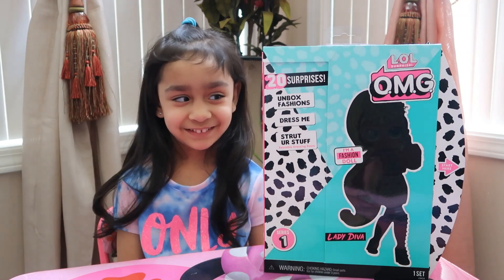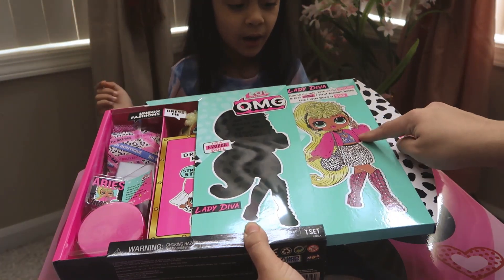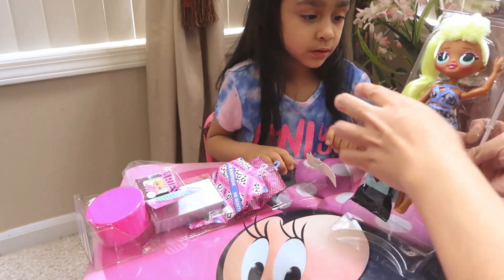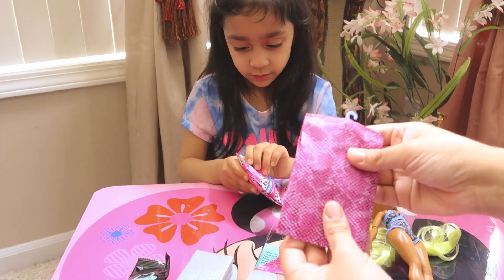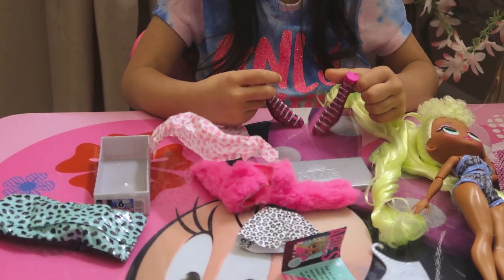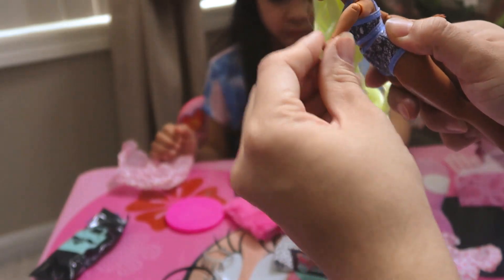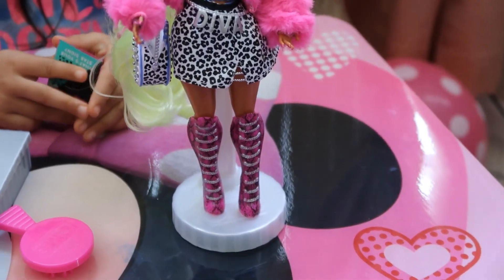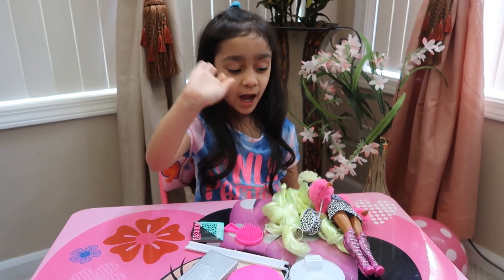LOL Surprise OMG Fashion Doll Lady Diva Unboxing!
Hey everyone! Today Aaliyah unboxed the new Lol Surprise OMG Fashion Doll Lady Diva!! It has 20 surprises! Lady Diva is so Beautiful! There's 4 dolls in this series.